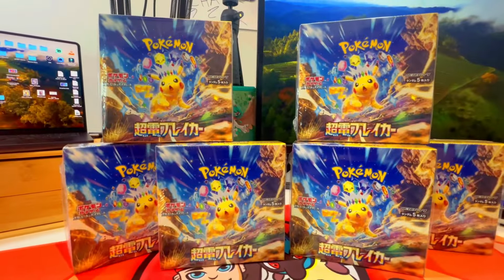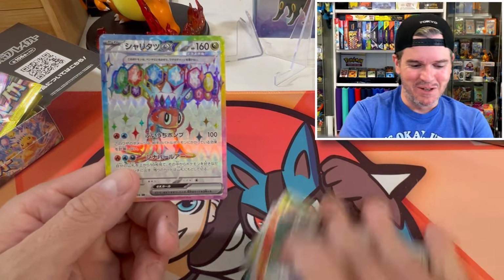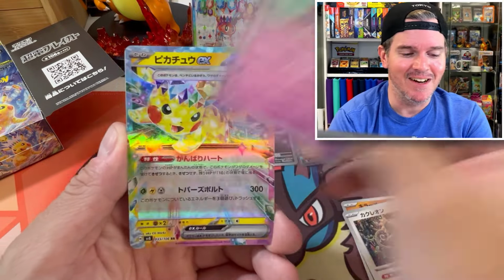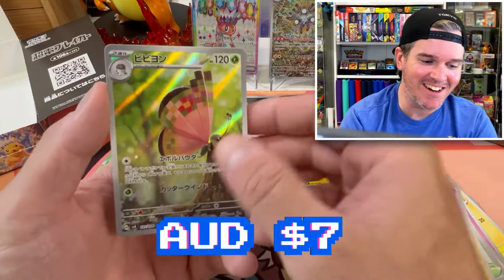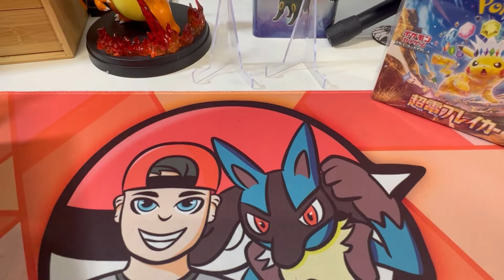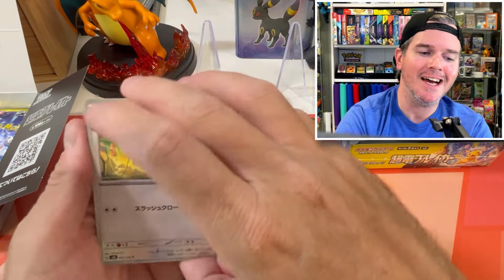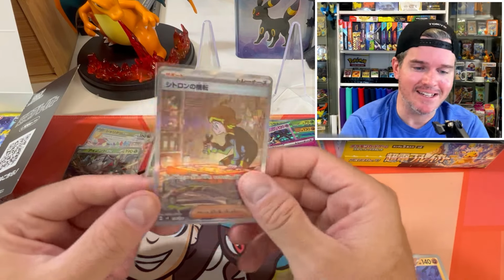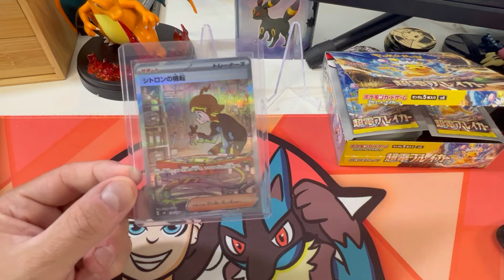Pokemon TCG Brings Back PIKACHU | Super Electric Breaker Opening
Today I'm opening 2 booster boxes of the latest Japanese Pokemon set Super Electric Breaker! It features lots of Pikachu.

➡️ Help me support my shiny cardboard addiction and buy stuff from my eBay store

Go follow me to keep up to date with videos, sneak peeks, awesome pulls and future giveaways!

📫 MAIL –
Adam P Opens
Nundah, QLD 4012
AUSTRALIA

Failure to do so will result in giveaway being forfeited and saved for future use.

➡️ International winners: I will cover upto $15 in postage cost for shipping, any further cost will need to be covered on your end and I will contact you to arrange this. If agreement cannot be reached then giveaway will be forfeited and saved for future use. Also if any higher value cards are won, please be aware this will likely attract a CUSTOMS FEE on your end before the giveaway will be delivered to you - this amount can vary depending on your country and this is entirely your responsibility to pay. Moving forward, I will try  to remind you via email to check your country's customs laws and if there is a fee involved and you are not OK with paying it, the giveaway will likely be forfeited and redrawn.

➡️ Sorry kids! If it is found that you are under this age, your prize will be forfeited and saved for future use.

➡️ Giveaways are usually posted once monthly but may be delayed at any time due to family, life commitments, and eBay store orders taking shipping priority. I am under no obligation to immediately ship a giveaway or specify an exact timeframe. I can promise you it will get shipped at some point. Once the giveaway has been posted and left my hands, it is no longer my responsibility and any missing parcels/tampered parcels are not my fault. In saying this, I will do my best to help remedy the situation but you will not receive consolation prizes or replacements for something you didn't pay for.

Please do not come into live chats just to ask for giveaways or freebies. Doing this will result in timeouts from moderators and in extreme cases potential banning. Any giveaways taking place during a live stream will be announced throughout by myself and made very obvious when they are occurring.

*All prices shown are approximate at time of editing, in AUD (Australian Dollars) and are usually based on eBay solds for English or TCGRepublic for Japanese - the Pokemon Card market can be a lot different in Australia and prices can change*